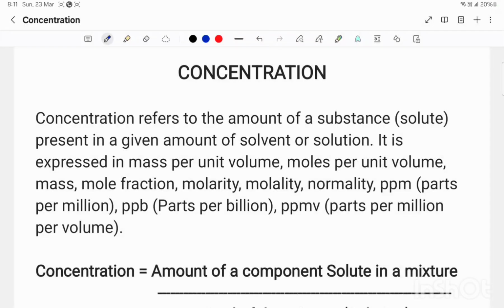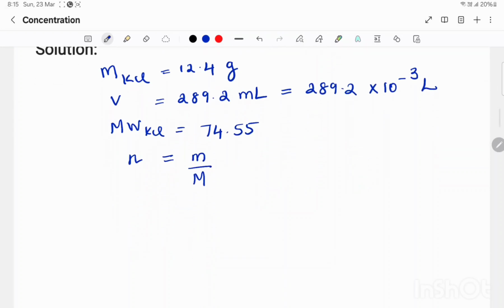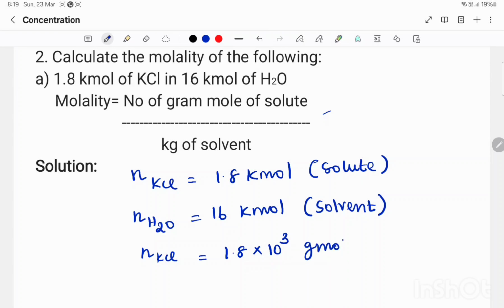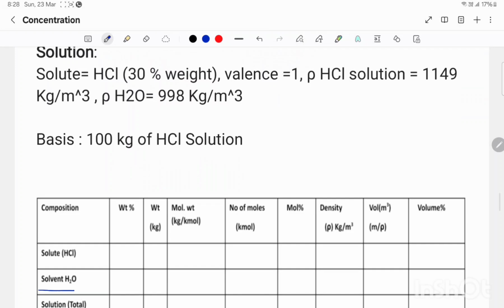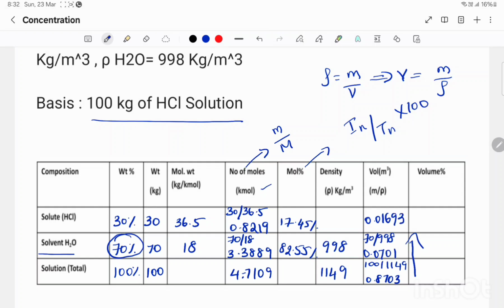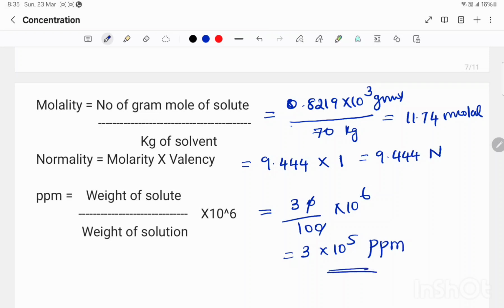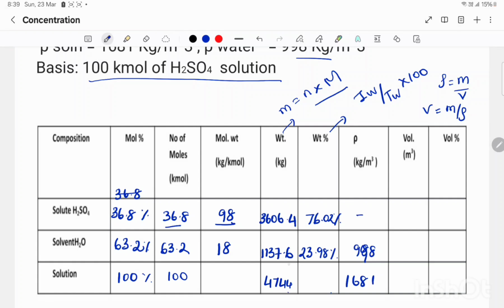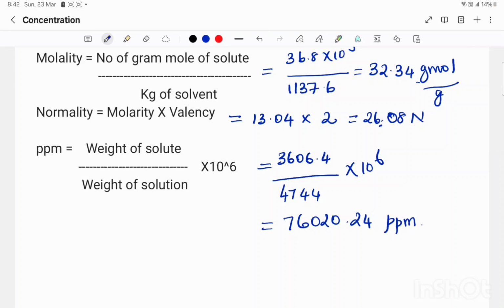Understanding Key Concepts of Concentration _ Chemical Engineering @SRM KTR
In this video, we explore the fundamental ways of expressing concentration in chemical engineering, focusing on key terms like molarity, molality, normality and ppm. You'll also learn how to solve problems related to these concepts, which are vital for accurate calculations in chemical processes.
Key Topics Covered:
1. Different ways of expressing concentration: molarity, molality, normality and ppm
2. How to calculate molarity, molality, normality and ppm
3. Solving problems based on these concentration measures

The Department was established in 1995 with a B.Tech. Chemical Engineering programme. Since then, it has evolved into a full-fledged unit offering B.Tech., M.Tech., and Ph.D. programmes. These programmes focus on the fundamentals of core chemical process engineering and technology. The Department is well-equipped with state-of-the-art laboratory infrastructure, a cutting-edge industry-relevant curriculum, and excellent computational facilities. The faculty members are highly qualified, with doctoral degrees from premier institutions, and actively collaborate with researchers in India and abroad. Current thrust research areas are Environmental Science and Technology, Bioprocess Engineering, and Computational Process Engineering. The Department has an excellent record of publications in peer-reviewed high-impact journals and has many patents to its credit. Further, the Department offers value-added industry-specific training courses that equip the students with the necessary skills, familiarize them with industrial processes, and prepare them for employment in the chemical industry